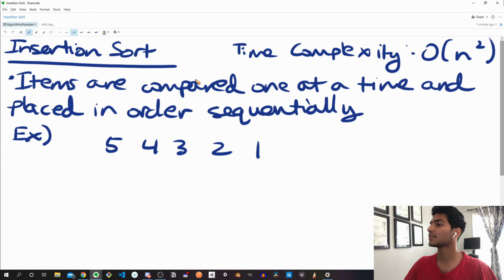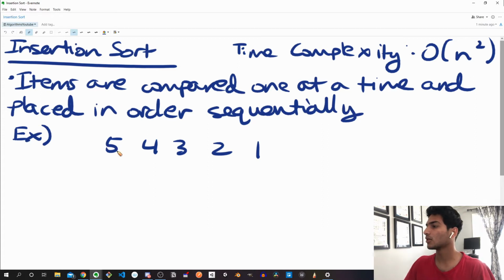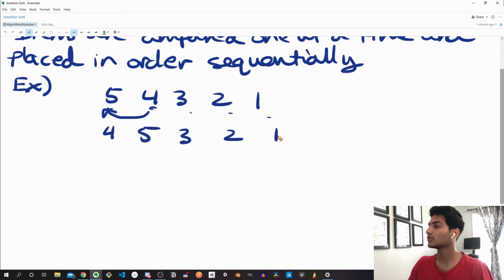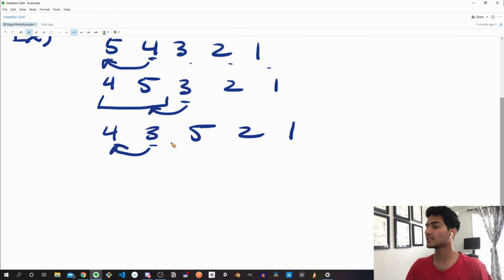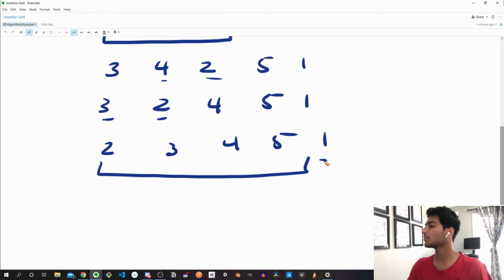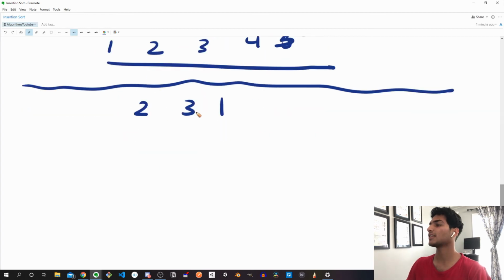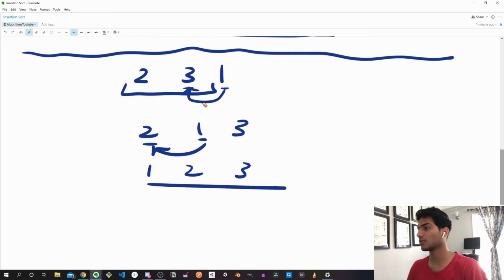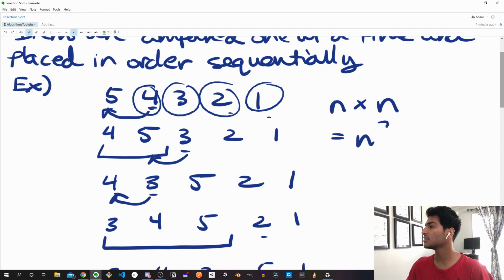Insertion Sort Concepts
Hey guys! In this video we learn about the insertion sort algorithm. I hope this was helpful. If you have any questions, leave them below. Other than that, have a great day!